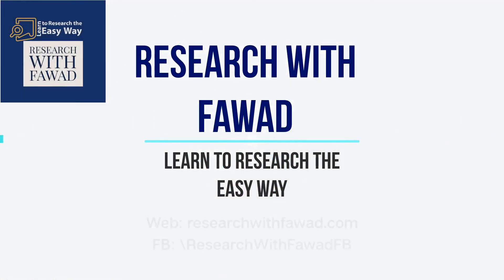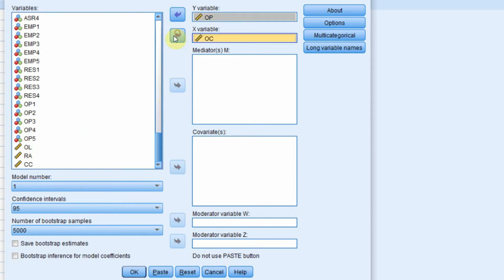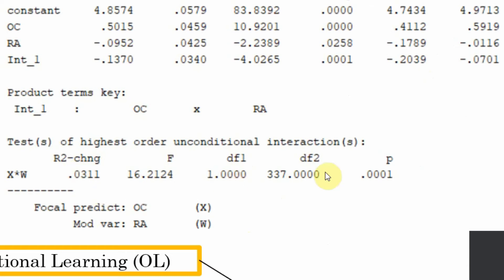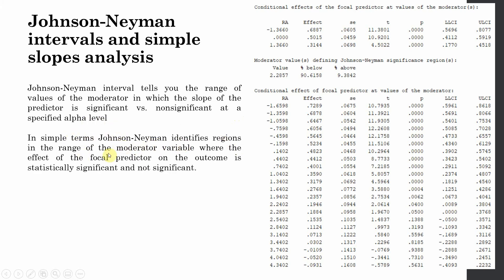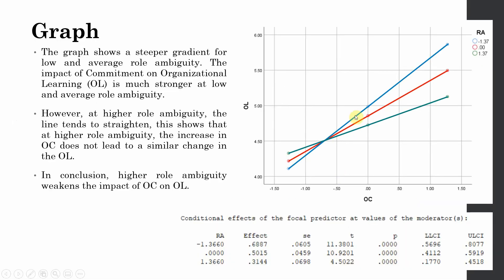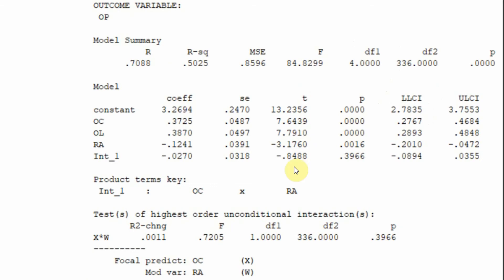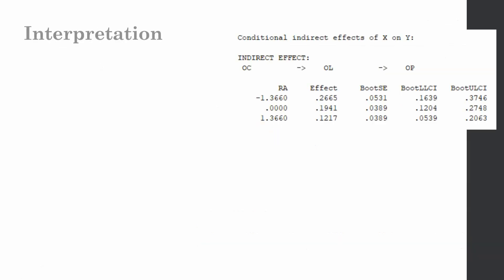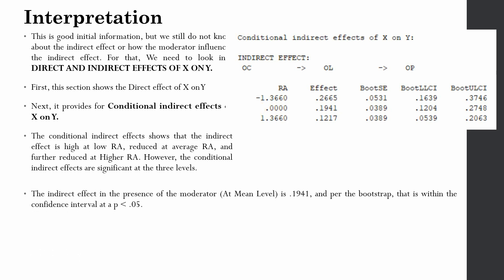10. SPSS Hayes Process Macro - Model 8 - Moderated Mediation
The tutorial will guide on Model 8 of the Hayes Process Macro  to test moderated mediation using continuous variables.